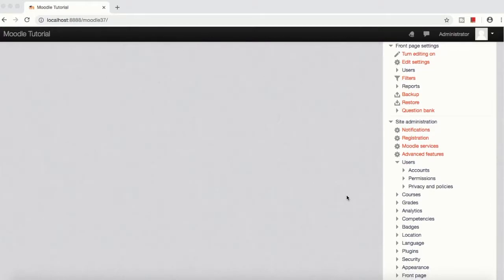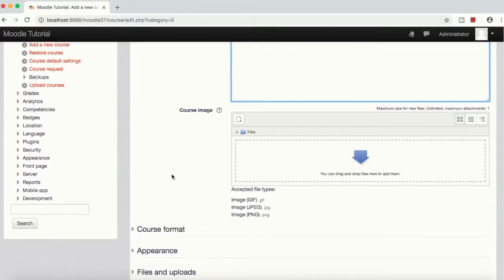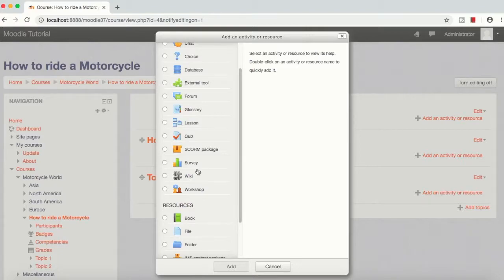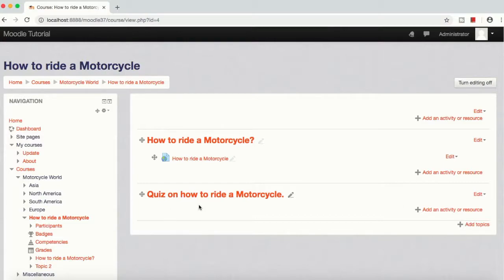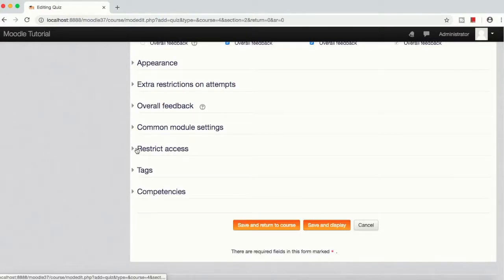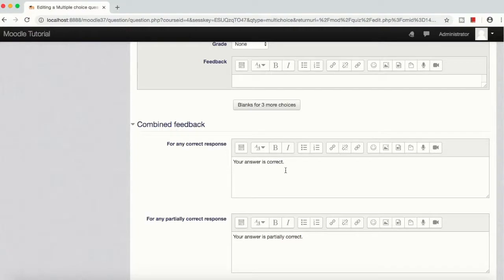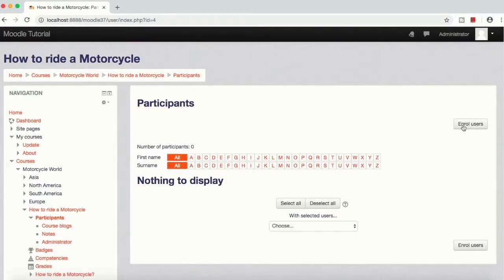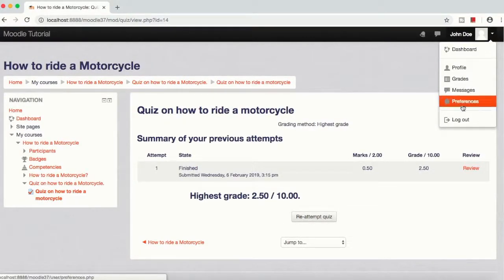How to create a Course in Moodle as an Admin Tutorial 8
How to create a Course in Moodle as an Admin

Your support helps make more videos. Thank you!
Sorting courses

Adding a course
By default a regular teacher can't add a new course. To add a new course to Moodle, you need to have either Administrator, Course Creator or Manager rights.To add a course:

From the Site administration link, click Courses and then Manage courses and categories

Click New course in the category page on the right
Click on the category where you want your course to be.
Click the "New course" link
Enter the course settings, and then choose either to "Save and return" to go back to your course, or "Save and display" to go to the next screen.
newcoursesavereturn.png

On the next screen,if you have chosen "Save and display", choose your students/teachers to assign to the course.